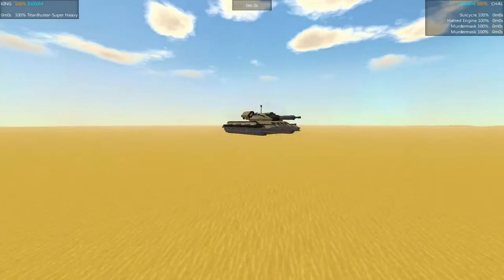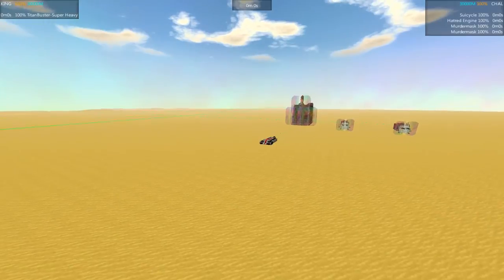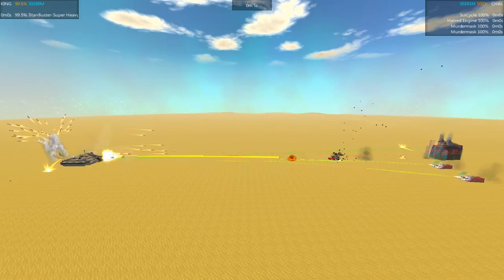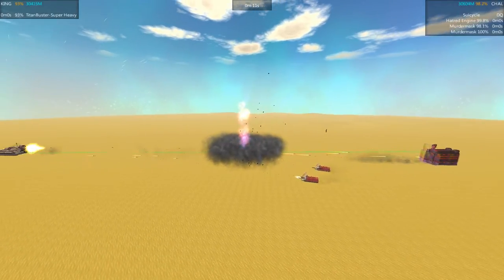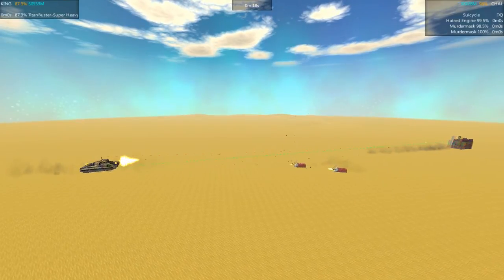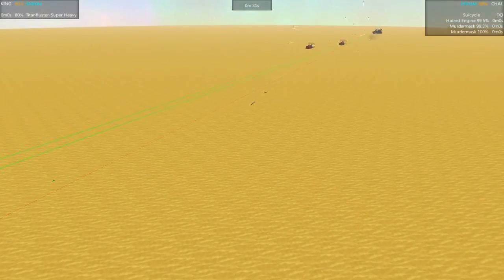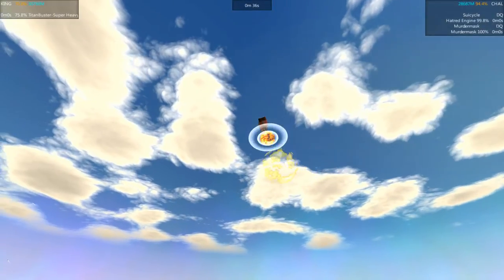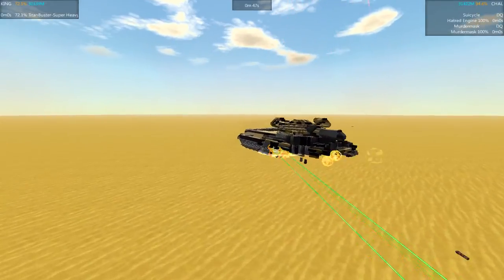Battlewagon Smash - 54 - Titan Buster vs Hatred Engine - From the Depths